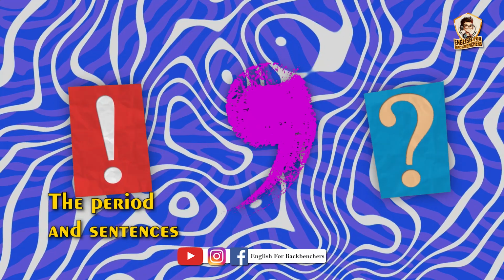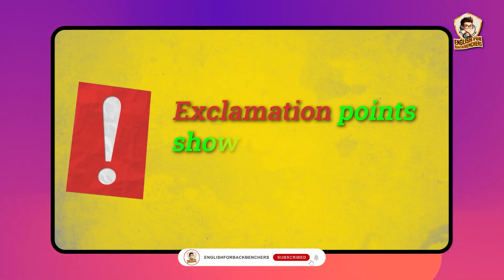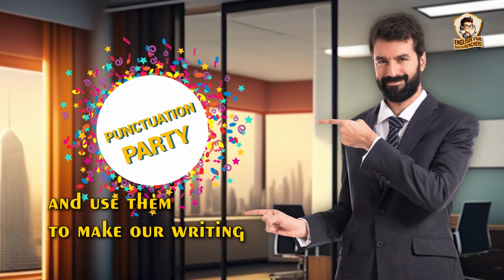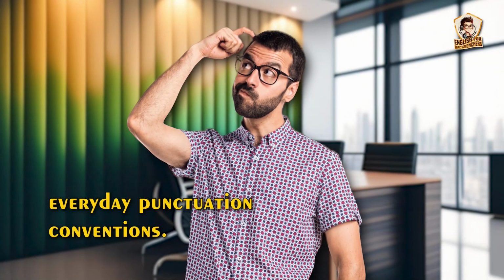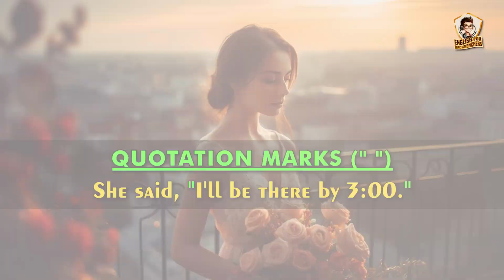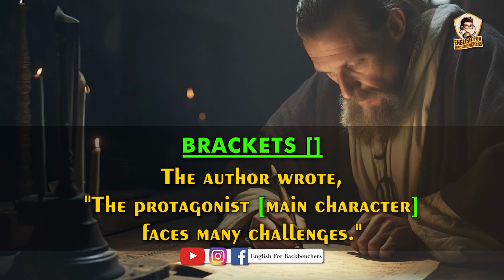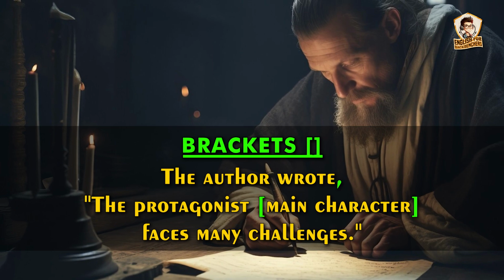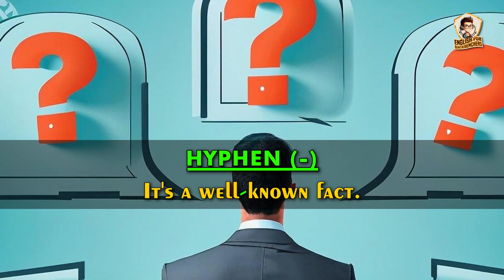Punctuation Mastery Unleashed!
Welcome to the ultimate journey into the world of punctuation! In this captivating video, we delve deep into the art of punctuation, unraveling its secrets and exploring how it can transform your writing. Whether you're a seasoned wordsmith or just starting your writing adventure, this video has something for everyone.

🚀 Highlights:
🔍 Discover the power of punctuation marks!
📝 Learn essential tips for effective punctuation usage.
💡 Unleash creativity with unconventional punctuation techniques.
🧠 Understand the nuances of commas, periods, exclamation points, and more!

🌟 Why Watch?
Mastering punctuation is the key to crafting compelling and impactful content. Join us on this educational and entertaining journey that will elevate your writing skills to new heights!